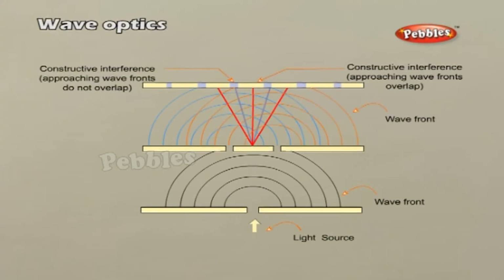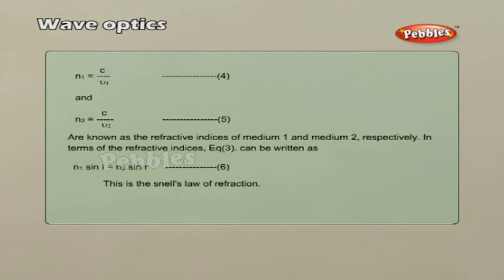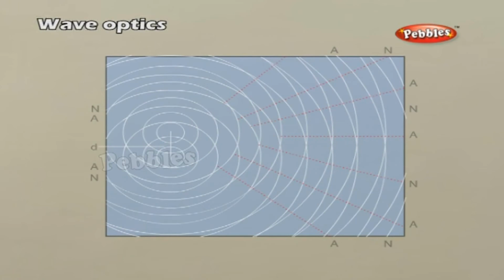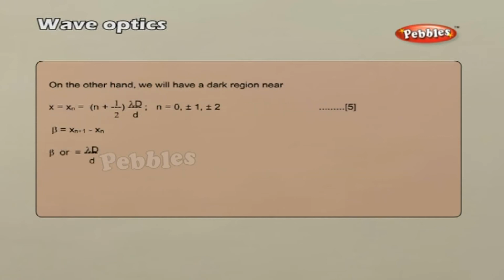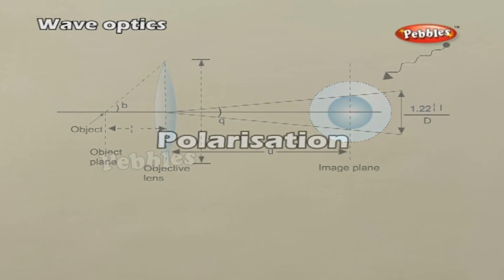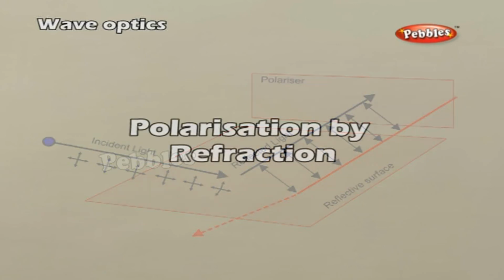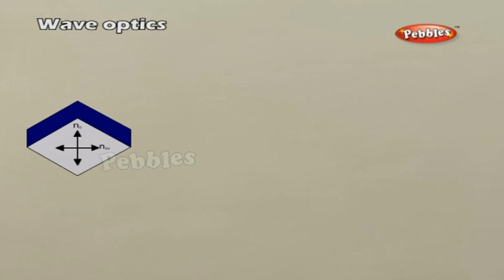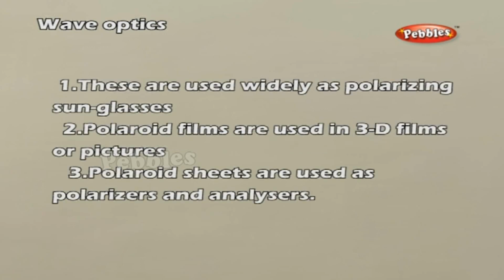Cbse 12th Physics | wave optics | NCERT | CBSE Syllabus | Animated Video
wave optics | Class 12th CBSE Physics | NCERT | CBSE Syllabus | Animated Video